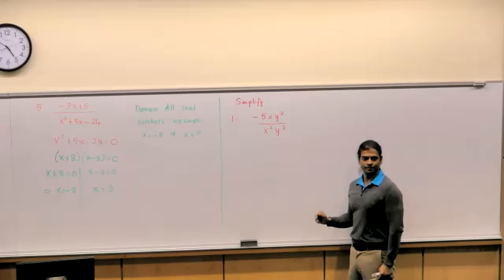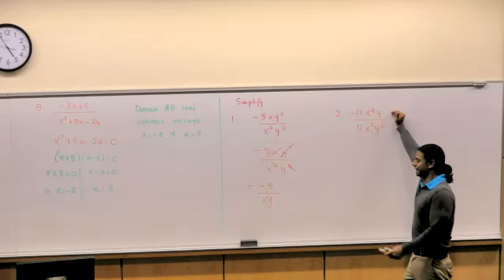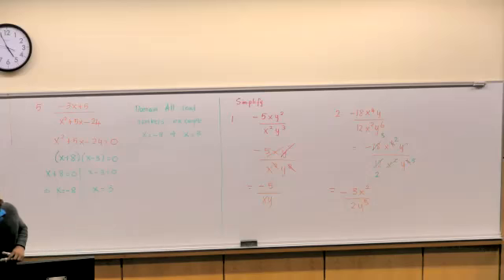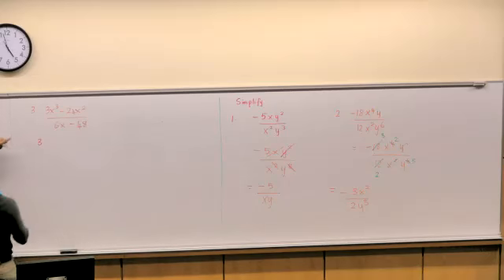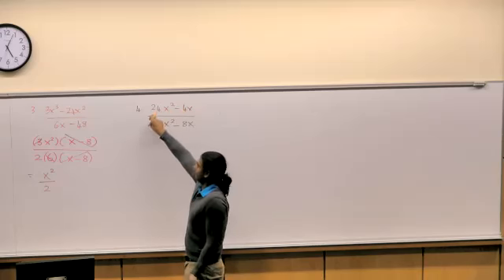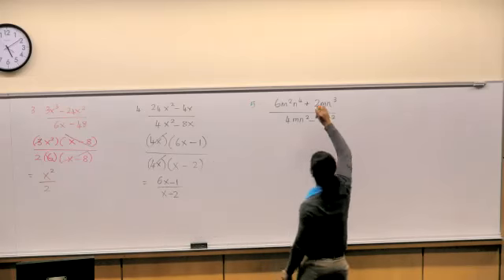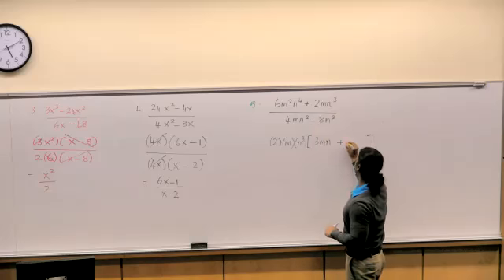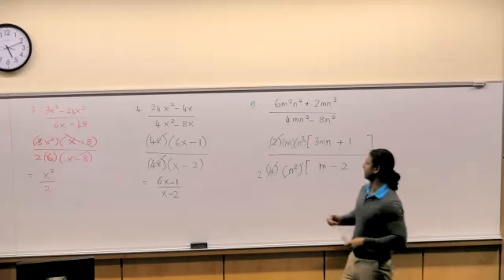Simplifying Rational Expressions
Examples on simplifying rational expressions.